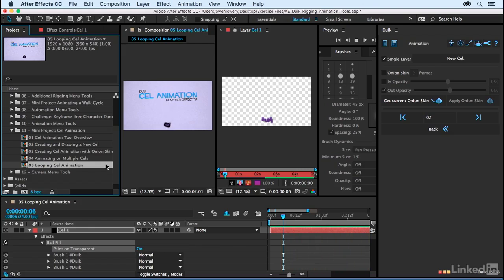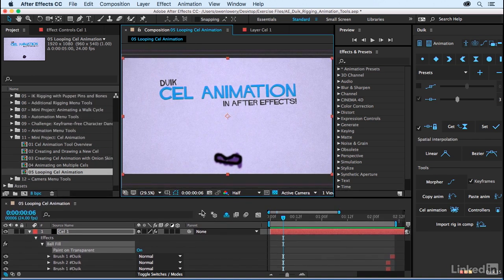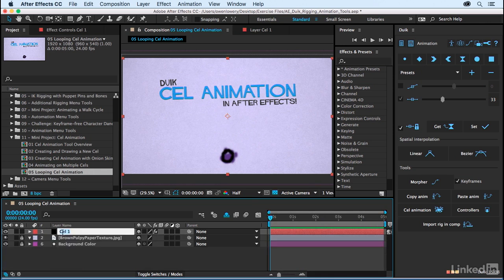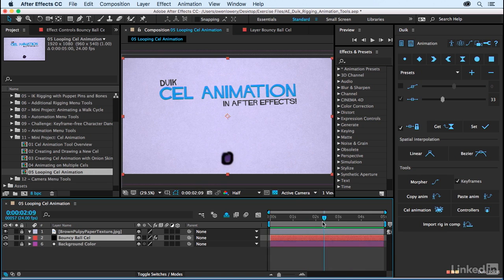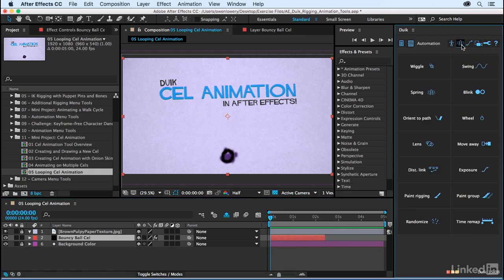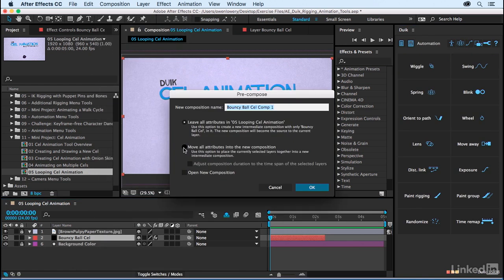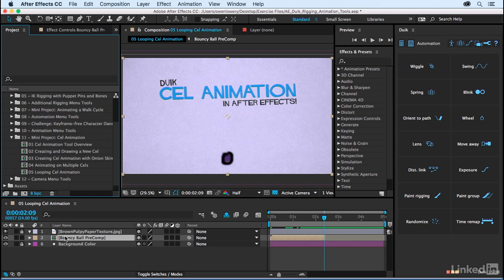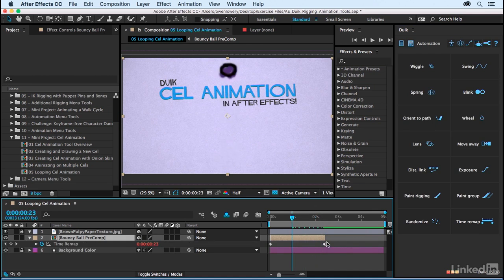492721 11 05 Looping cel animation